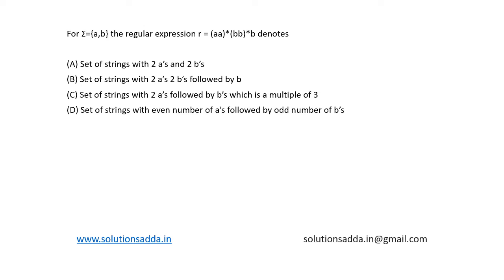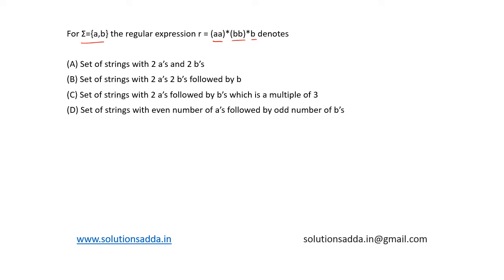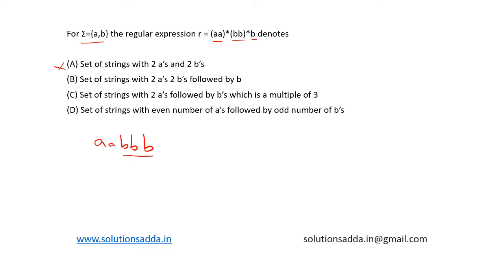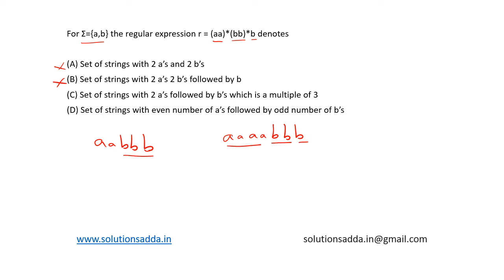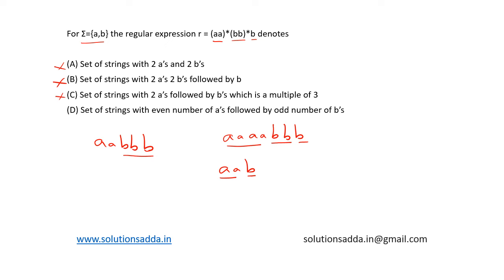ISRO 2017 DEC Q17 | TOC | REGULAR EXPRESSION | SOLUTIONS ADDA |TEST SERIES | EXPLAINED BY ISRO AIR-1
ISRO 2017 DEC Q17: For Σ={a,b} the regular expression r = (aa)*(bb)*b denotes